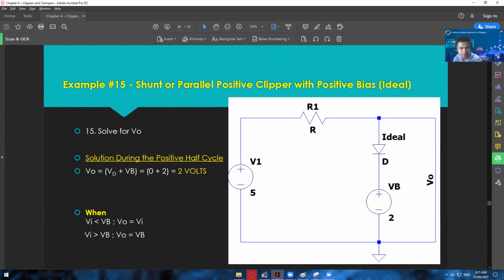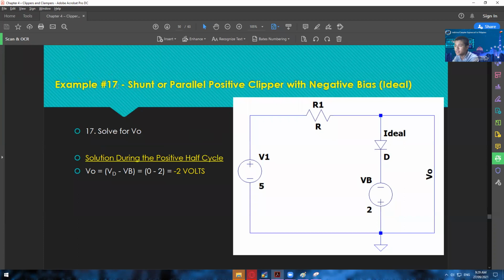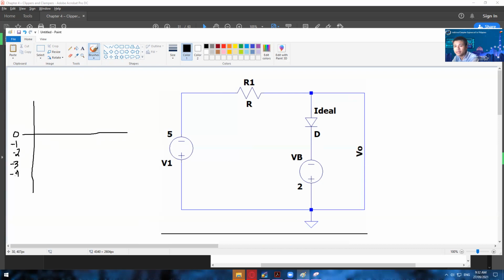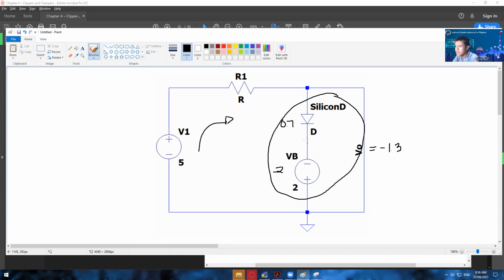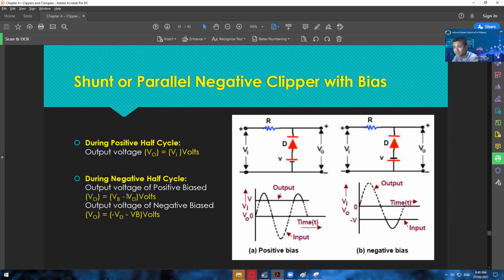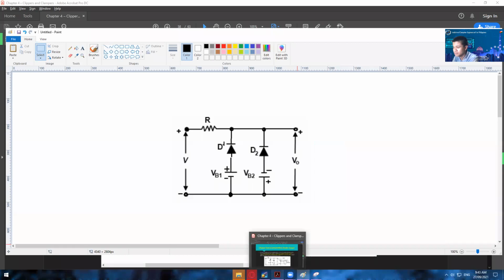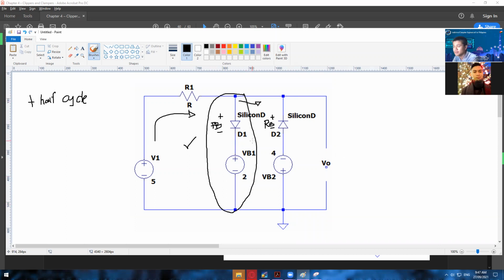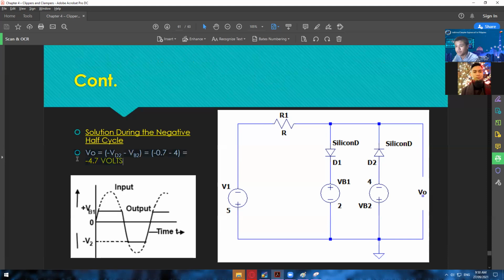ELECTRO - Clippers (Part 3)